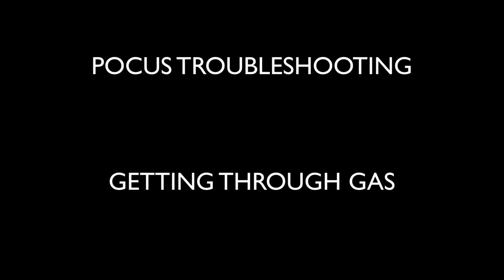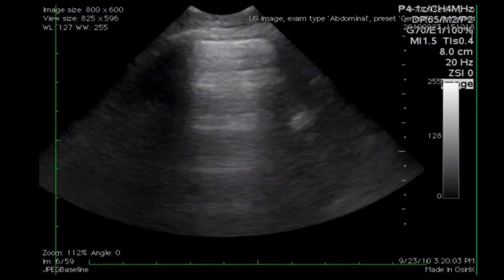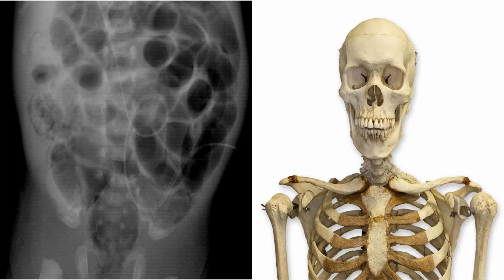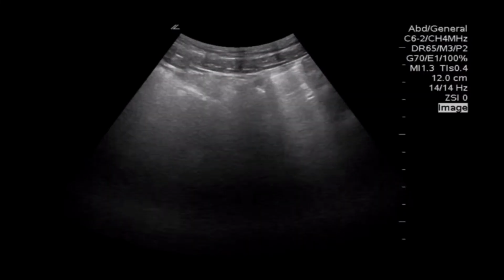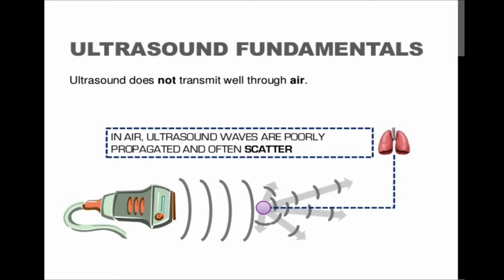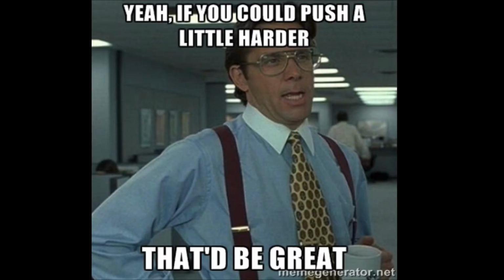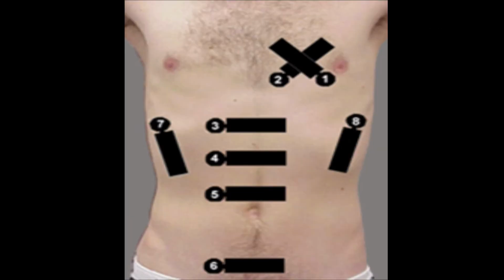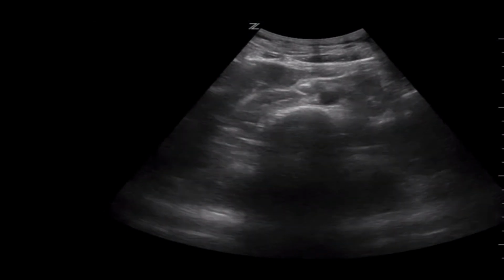Ultrasound Getting Through Bowel Gas Troubleshoot